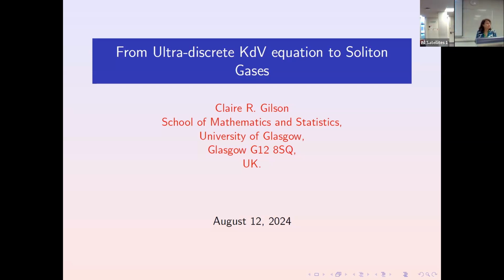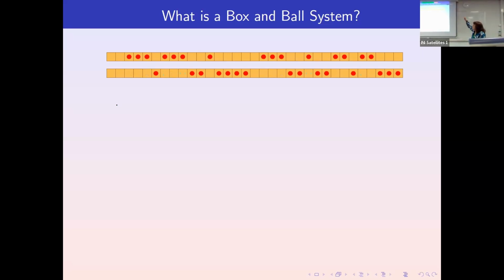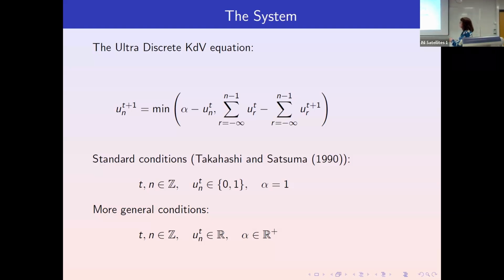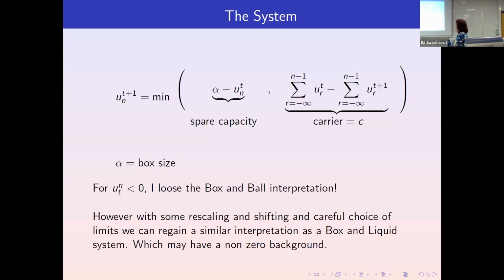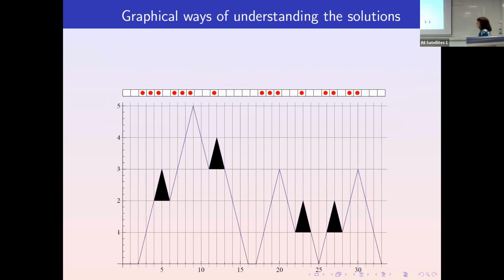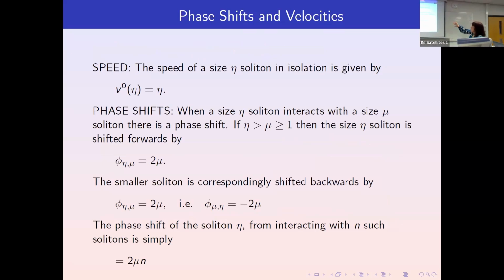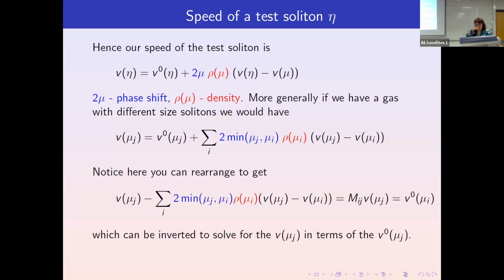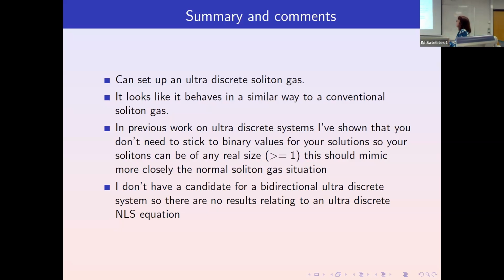Dr. Claire Gilson | From Ultra Discrete Equations to Soliton Gases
Speaker: Dr Claire Gilson (University of Glasgow)
Date: 12th Aug 2024

Title: From Ultra Discrete Equations to Soliton Gases
Event: (PDWW02) Women in Dispersive Equations Workshop
Abstract: The ultra-discrete KdV equation is a system which is discrete in both space and time.It mimics many of the properties found in the original KdV equation, in particular theexistence of multiple soliton solutions. In the original work by Takahashi and Satsuma,the site values took just binary values 0, 1, so could be described in terms of a Box andBall system where 0 represented an empty box and 1 represended a box with a ball in it.Evolution from one time step to the next could be described by moving each ball into theclosest empty cell to the right of the cell it started in. In this talk we will investigate theevolution of the equation with both integer and non-integer site values from a statisticalpoint of view. We will consider evolution of an initial profile using ideas from the theoryof soliton gases.